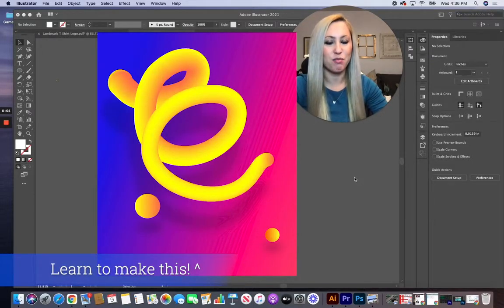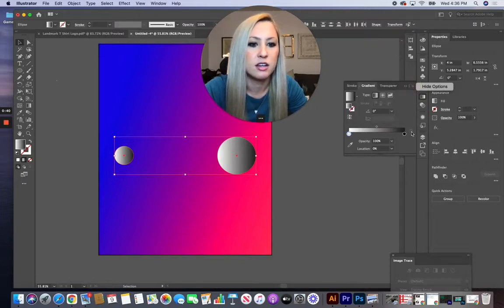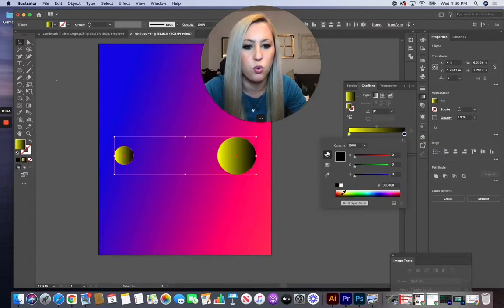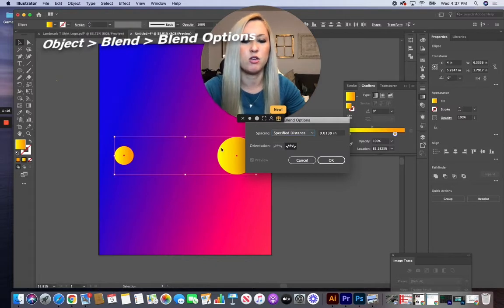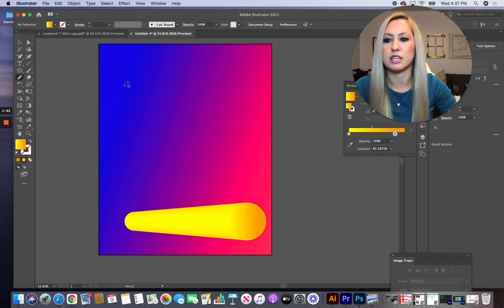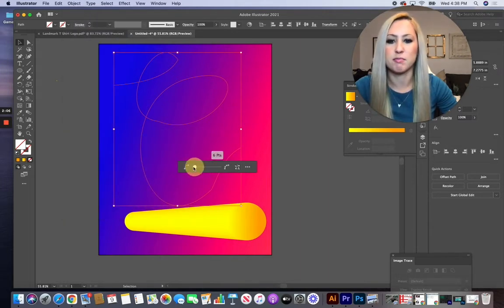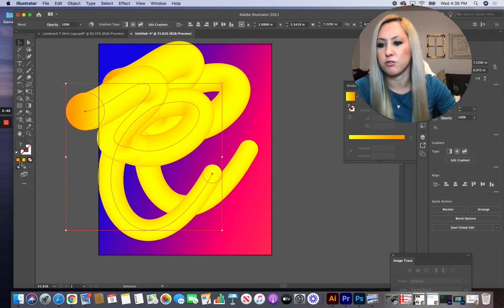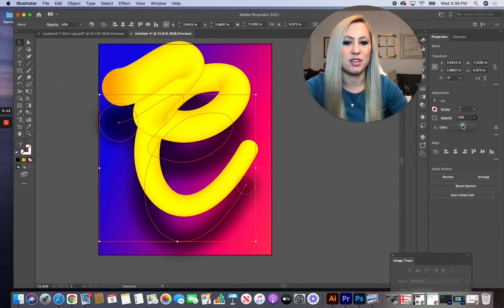Liquid Blend Options in Adobe Illustrator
In this Graphic Design tip of the day learn how to create a liquid blend look with a few simple clicks as well as a custom shadow!  This technique has so many possibilities!